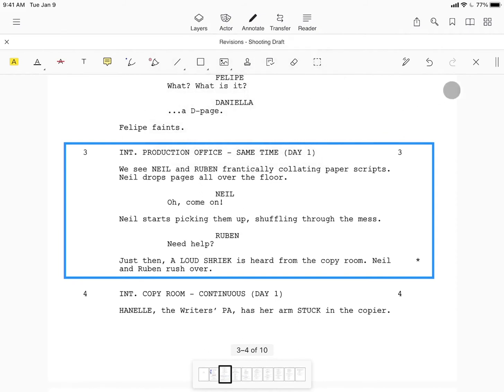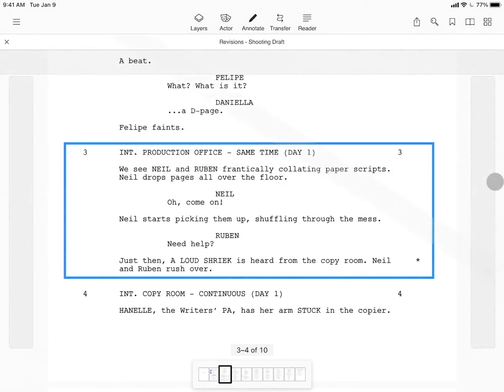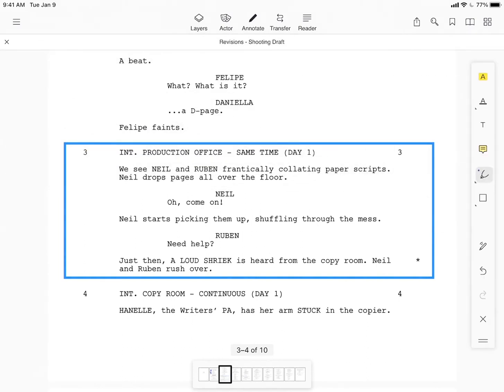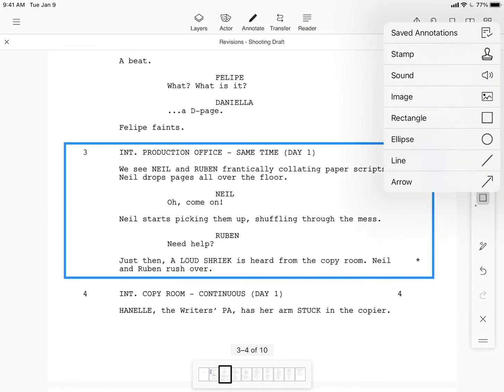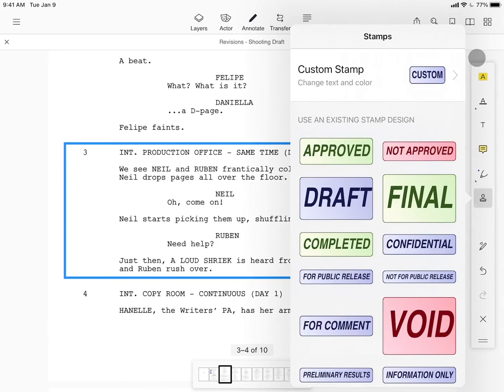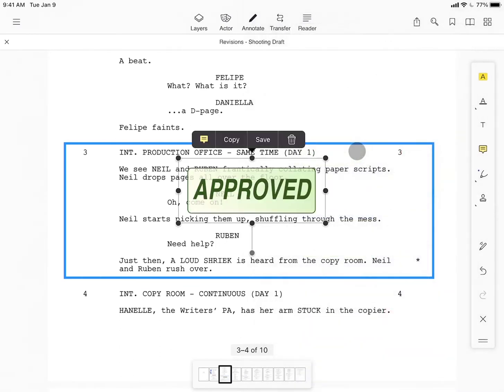How to Find "Missing" Tools on the Tool Bar | Scriptation Tutorial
My tools are missing. Help! Don't worry, the Annotation Toolbar can shrink and expand depending on screen orientation or device.